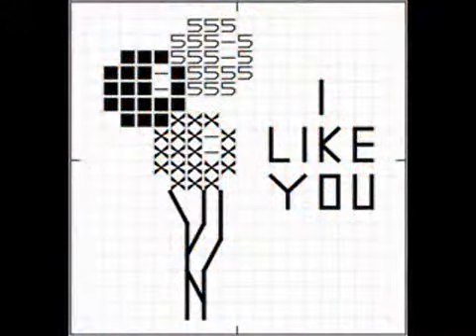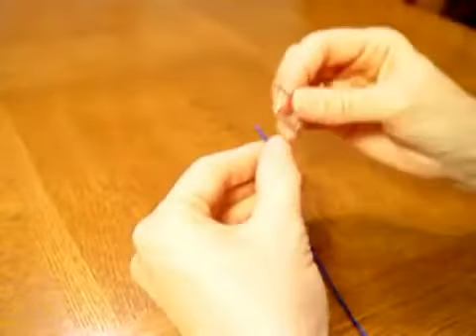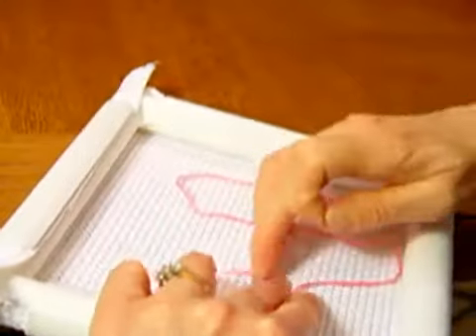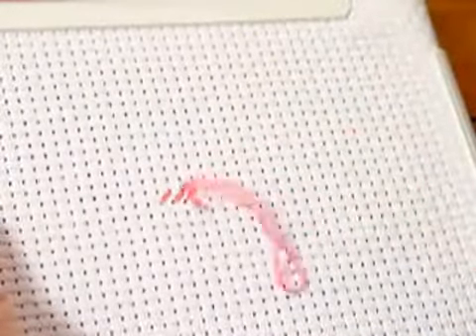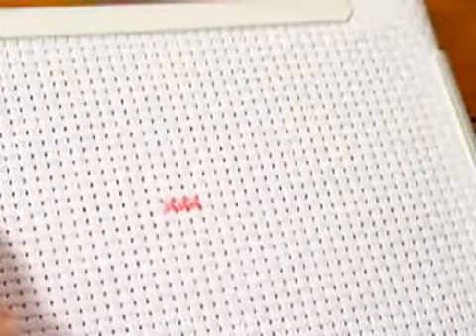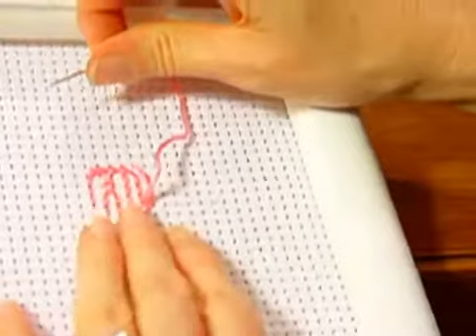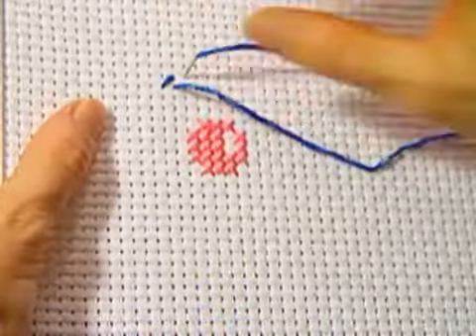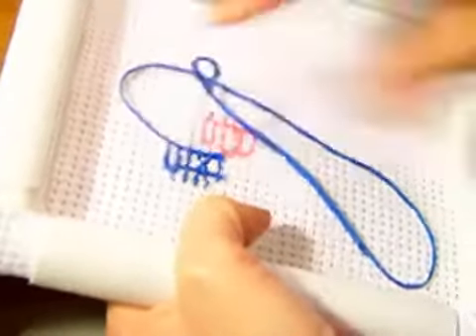Bắt Đầu Thêu Tranh Chữ Thập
hướng dẫn miễn phí tận tình .